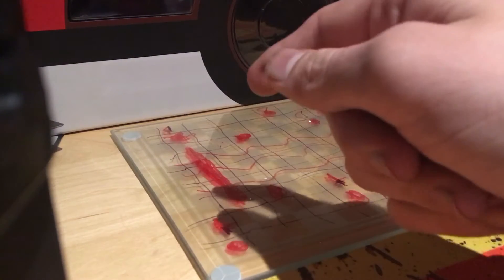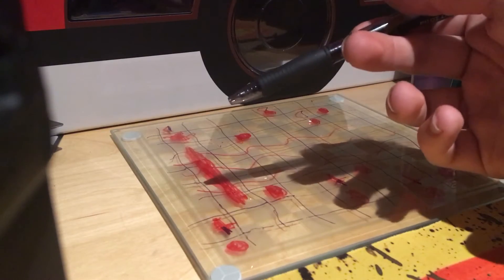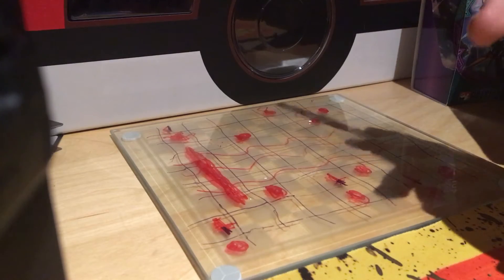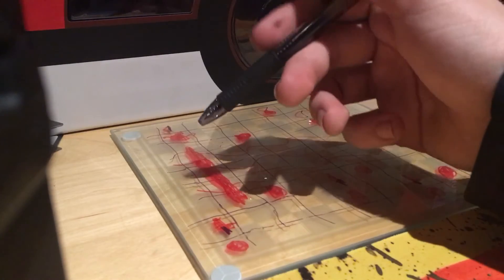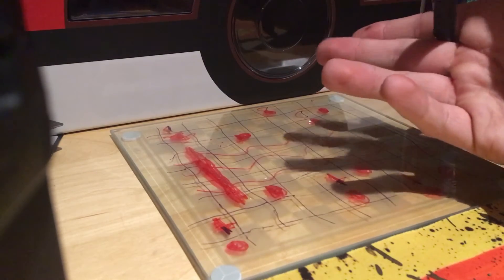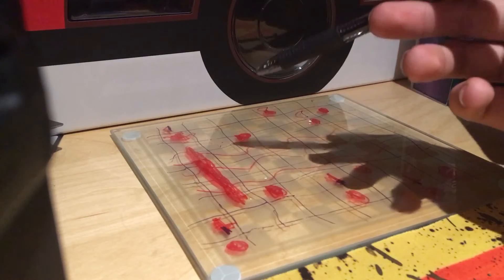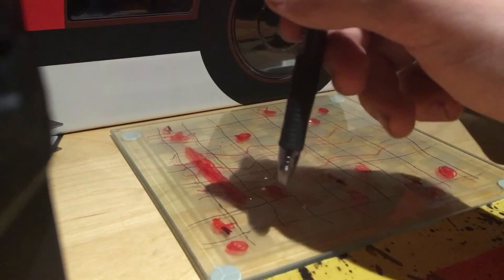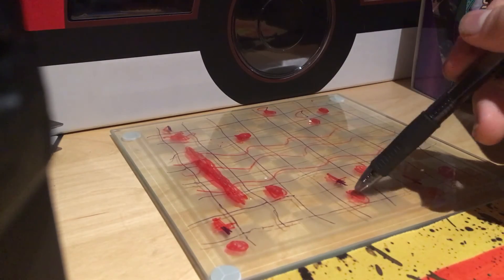The do’s and don’ts of dnd Min-Maxers